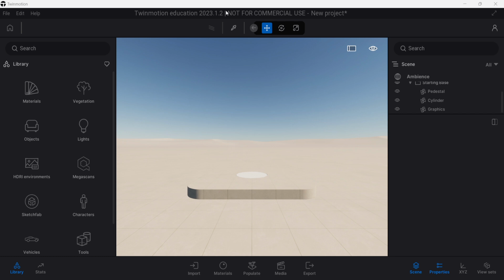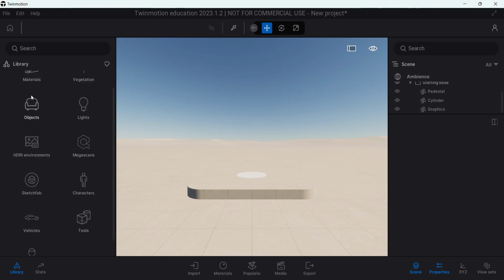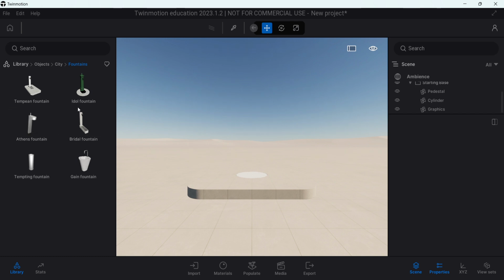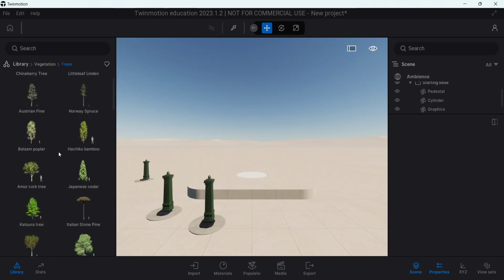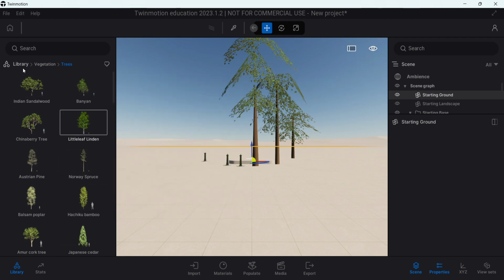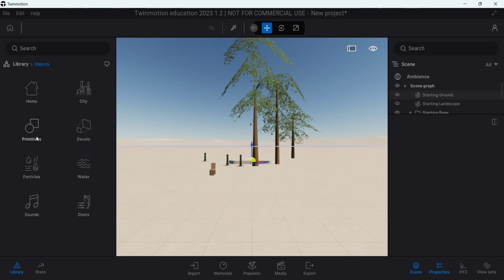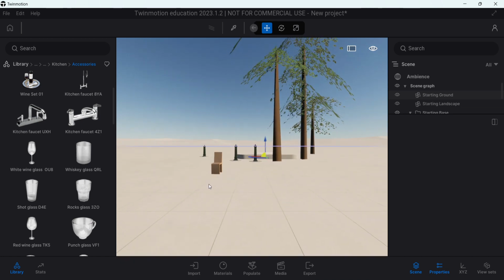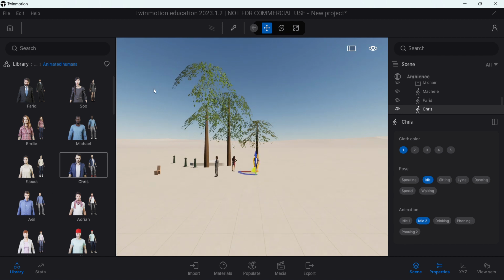How to use a material library in Twin Motion